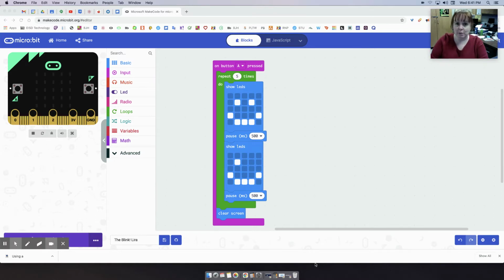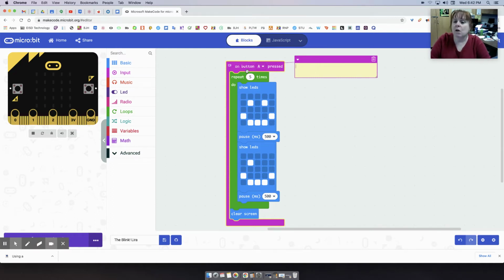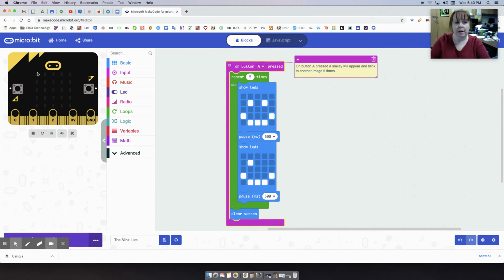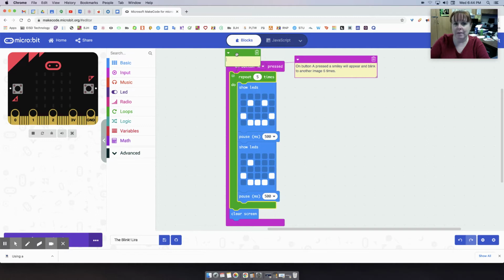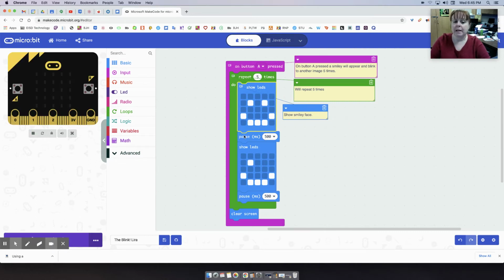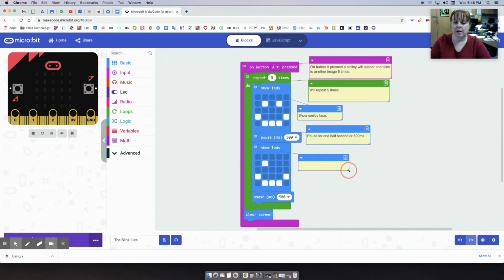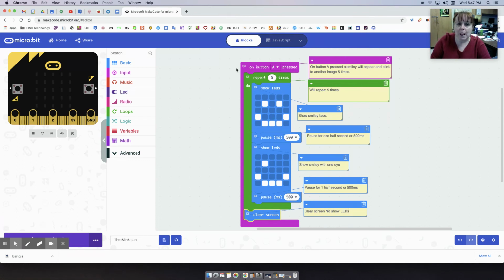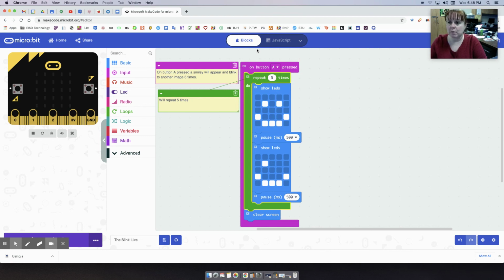Creating & Adding Comments to a Program in Micro:Bit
Why and how we add comments to our programs.